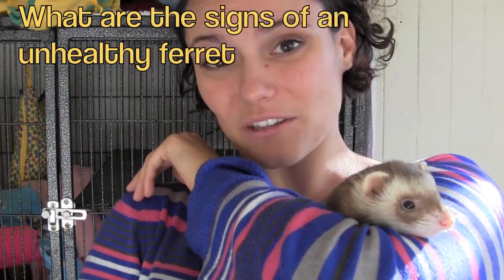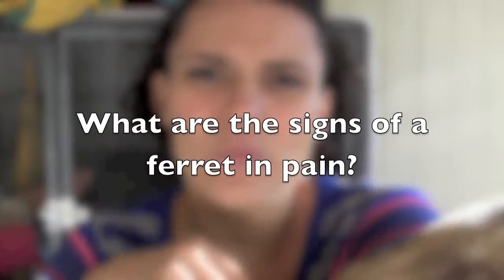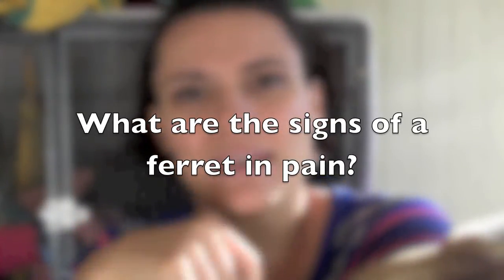Signs of an unhealthy ferret - Day 4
In the previous video we went through the signs of a healthy ferret, in this one we go through some of the signs of an unhealthy ferret. Knowing this could save your ferrets life!